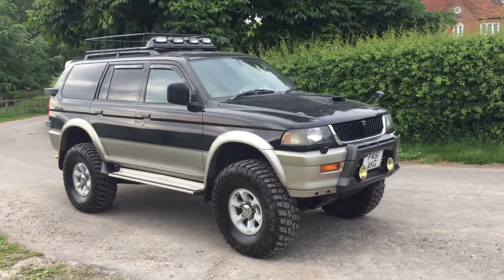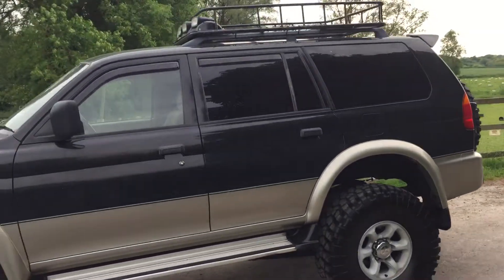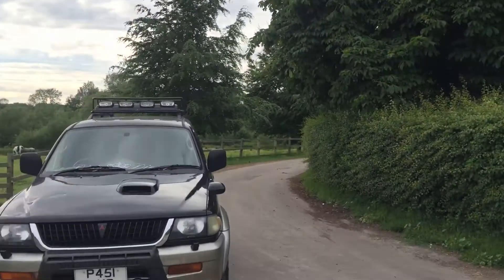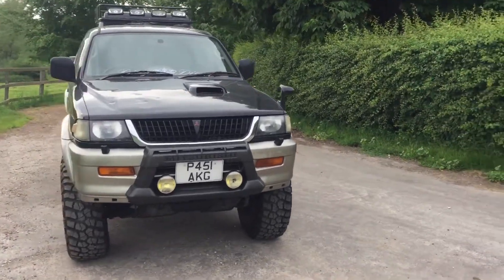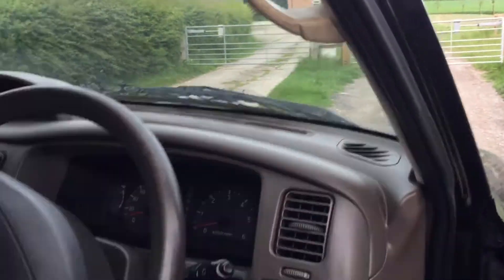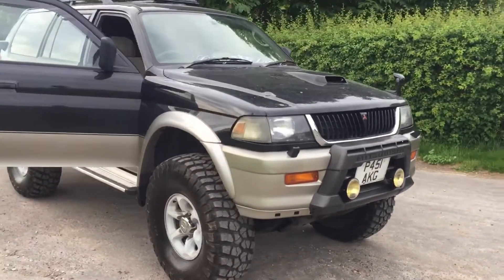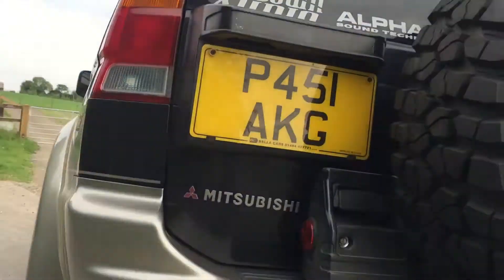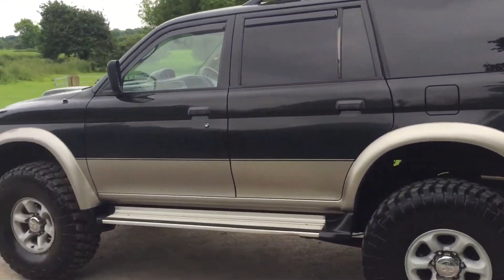Mitsubishi Challenger Monster Truck - Bradley James Classics